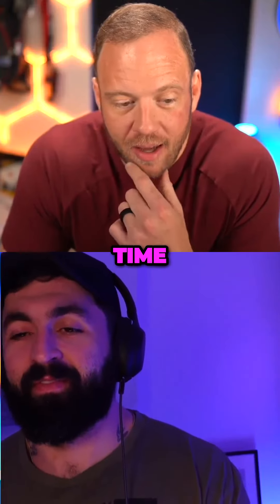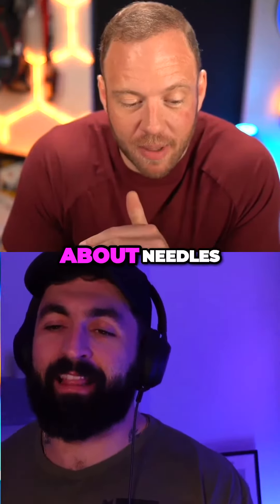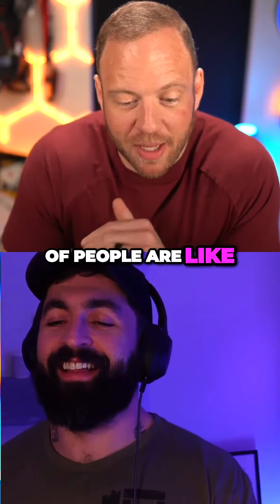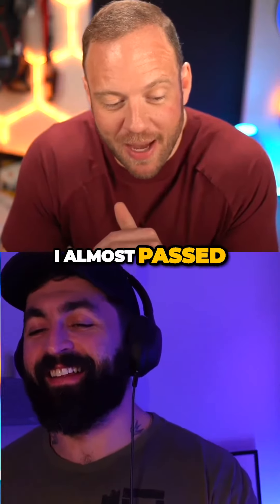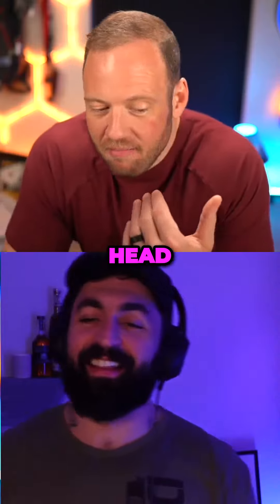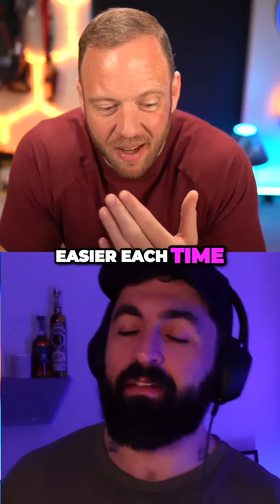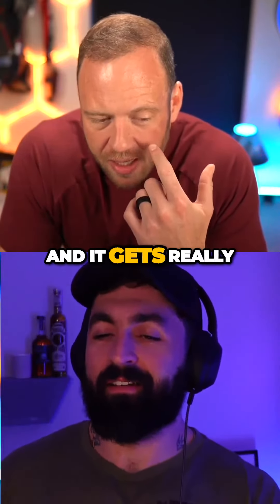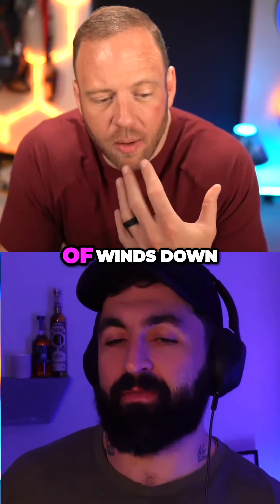Technique for Faster Healing and Hair Growth - We Hack Health